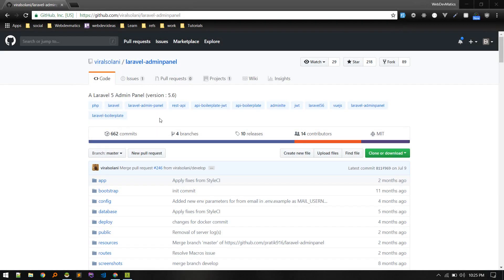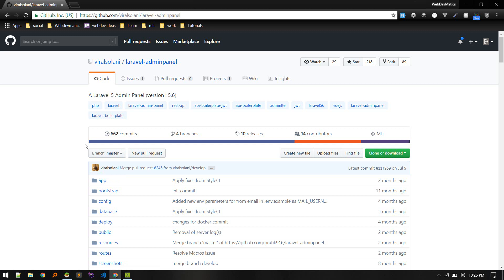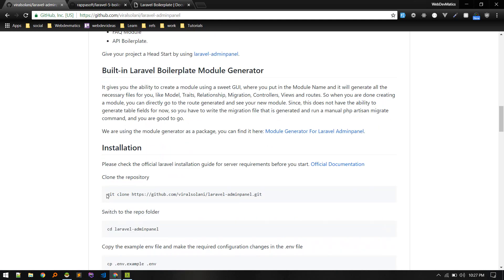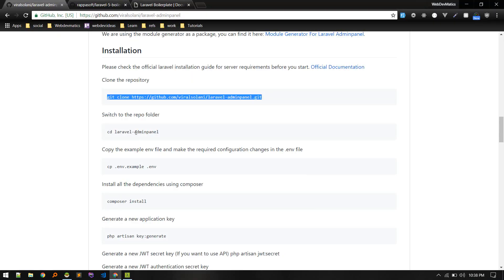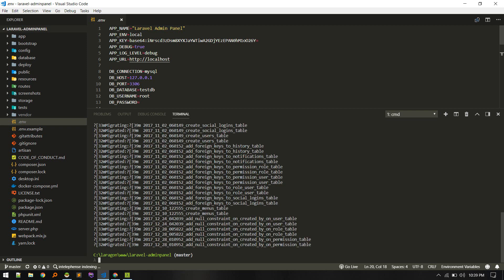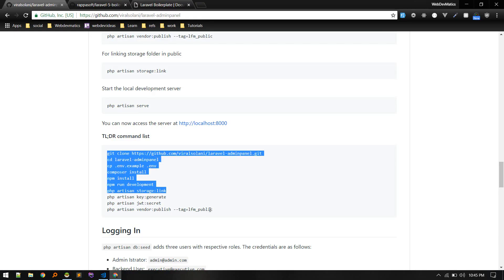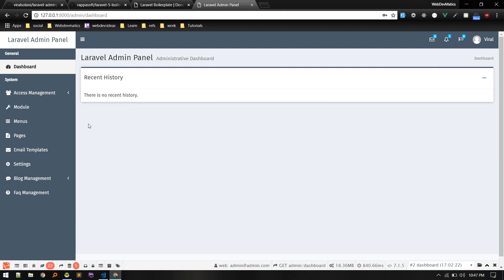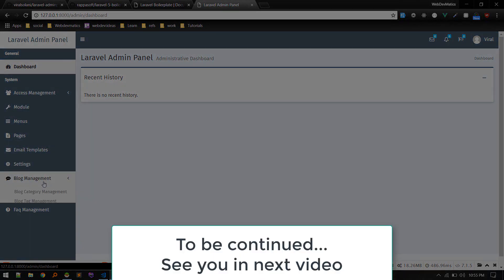Laravel Admin Panel : Introduction